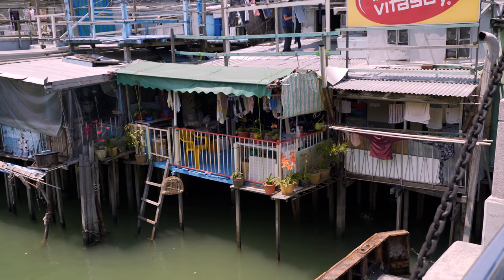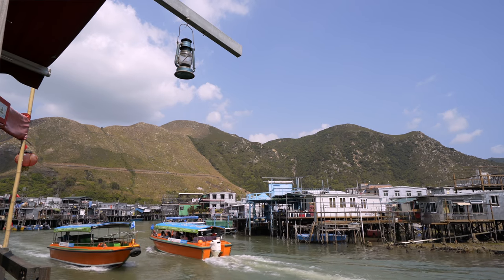Hong Kong Travel Photography: Outlying Islands (Tai O and Cheung Chau)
The other side of Hong Kong you probably have never seen: small villages in outlying islands. This time let me take you to Tai O and Cheung Chau for Hong Kong travel photography!

All photos were taken with Fujifilm X100F
Amazon B&H

Full list of gear that I use on this channel

Gears that I used in this video
[ Main camera and accessories ] 📷
Sony a7S II
Amazon B&H
Sony 16-35mm f/4 Zeiss FE
Amazon B&H
Sony a7III
Amazon B&H bhpho.to/2F9O7Ru
DJI Spark Fly More Combo
Amazon DJI
PolarPro Cinema Series ND Filters for DJI Spark
Amazon B&H
SLR Magic 82mm Fixed ND 1-5 Stops Filter Set
X-Rite ColorChecker Passport Video
Amazon B&H
[ Audio ] 🎤
Røde RødeLink Filmmaker Kit
Amazon B&H
[ Support ] 🔭
Manfrotto Pocket Tripod
Amazon B&H
[ Camera bag ] 💼
Billingham Hadley Pro
Amazon B&H
* I may earn a bit of commission if you use the links above to help me keep on making videos for you, so thank you!